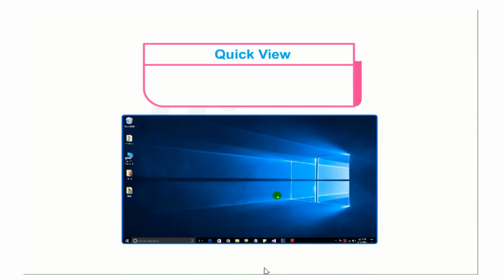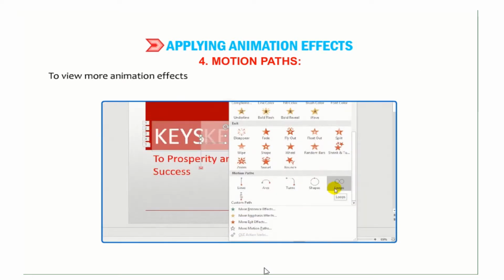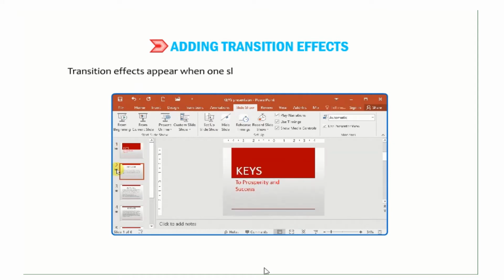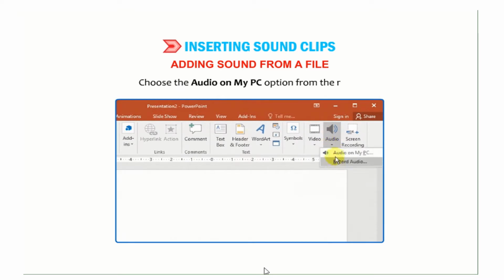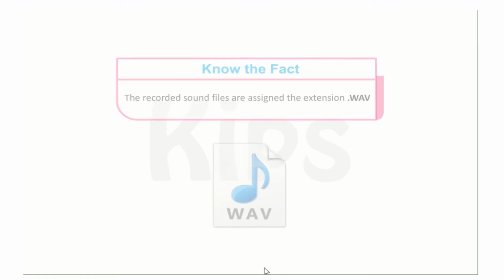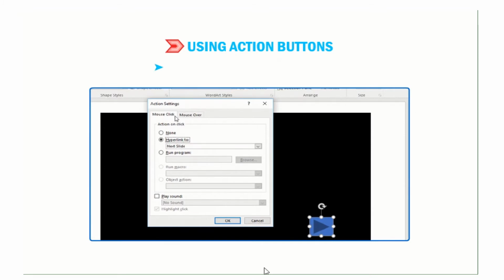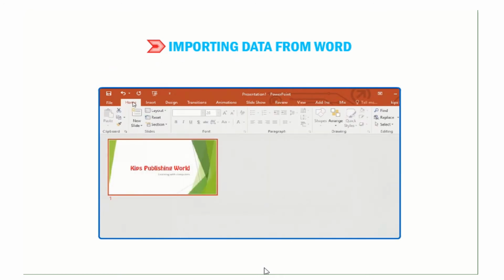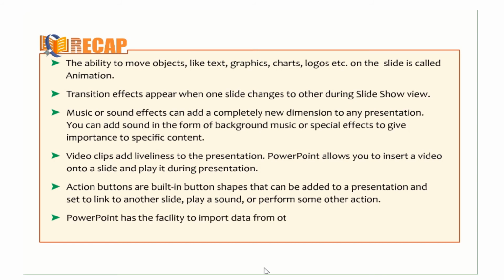Chapter 3 enhancing a presentation